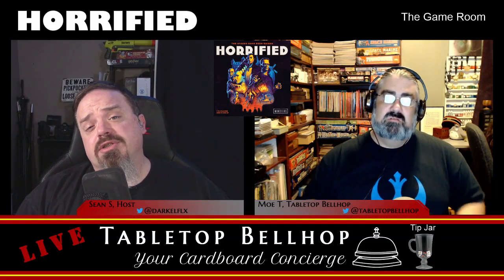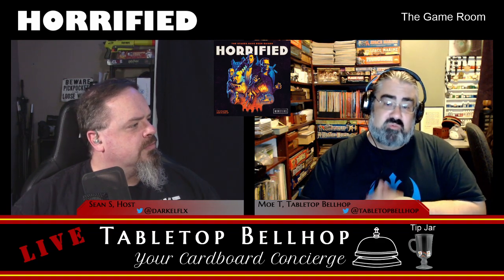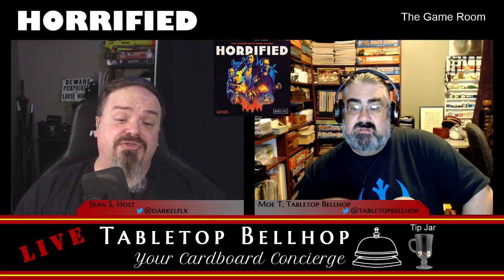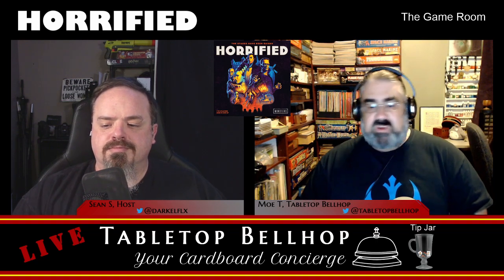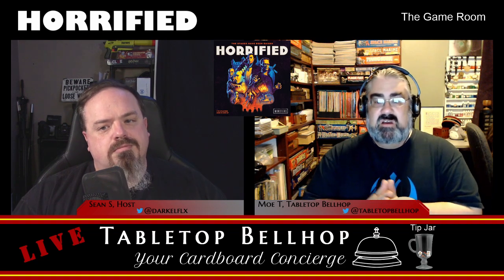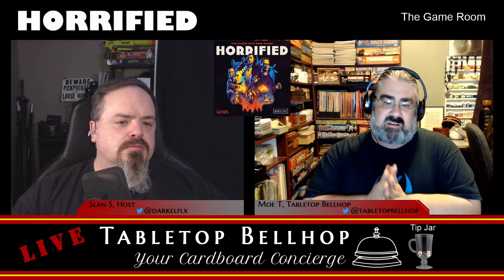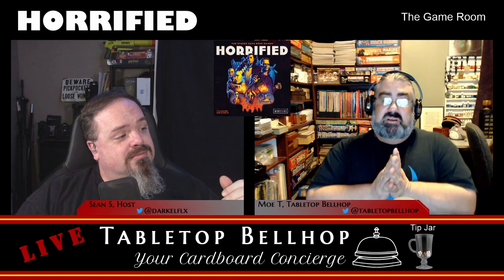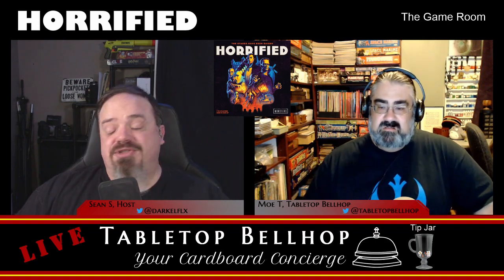Horrified, Universal Monsters - Review of Ravensburger's cooperative horror monster themed boardgame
A review of Horrified Universal Monsters the co-op board game from Ravensburger: This classic monster themed board game was published in 2019 and designed by Prospero Hall and has artwork from Phantom City Creative. It features classic Universal Studios Monsters like Dracula, The Creature From The Black Lagoon and The Mummy.

Description from Ravensburger:

The stakes have been raised. Imagine living in a place so wretched that it's not plagued by one, two, or even three monsters — but seven of the most horrifying fiends!

In this game, you'll come face to face with them all as you work together to rid the town of the maniacal or misunderstood creatures…before it's too late.

Horrified includes high-quality sculpted miniatures (Frankenstein, The Bride of Frankenstein, The Wolf Man, Dracula, The Mummy, The Invisible Man, Creature from the Black Lagoon). Its innovative, easy-to-learn, cooperative gameplay has players working together against the monsters with varying levels of difficulty. Just as each monster is unique, they require different strategies and tactics to be defeated.

Links:
Our Horrified Unboxing Video (will be live 11/25/2019)

Review article on the blog:
Battle Classic Universal Monsters in Horrified the Cooperative Board Game:

This video review is one segment taken from Episode 68 of the Tabletop Bellhop Gaming Podcast.  After 11/26/2109 you can find that full episode

Head over to the Tabletop Bellhop Blog where you find more tabletop gaming content. This includes gaming and game night advice, reviews, and more: